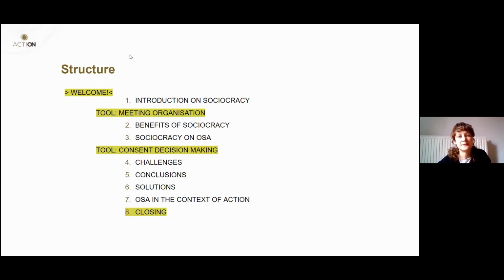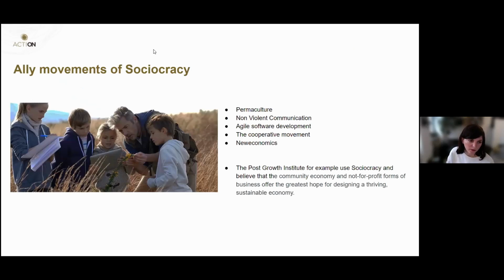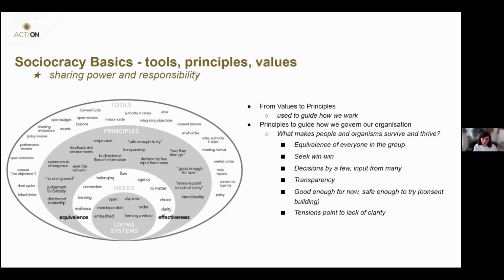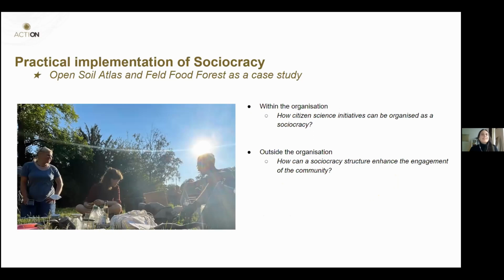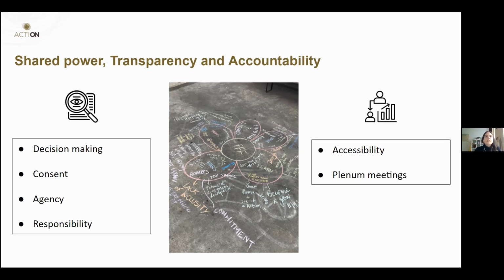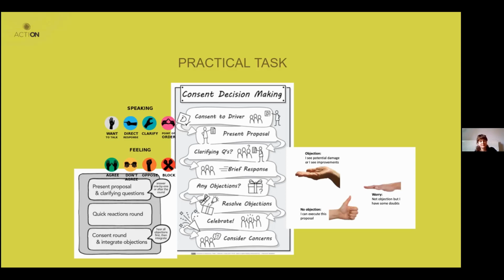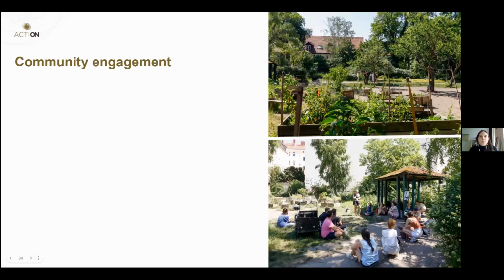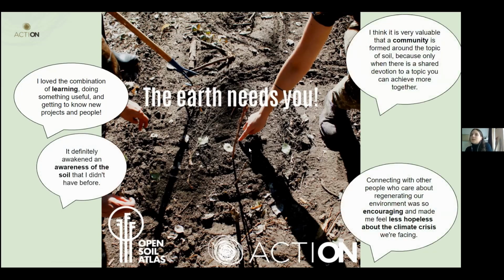ACTION - Open Soil Atlas - Sociocracy